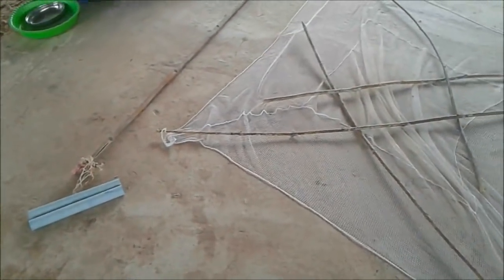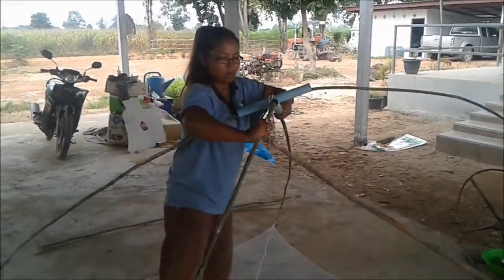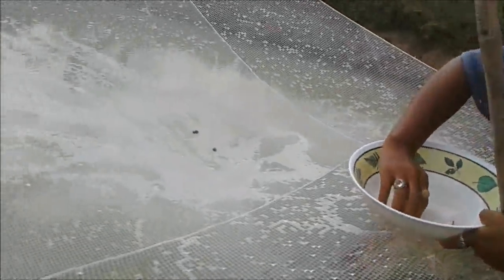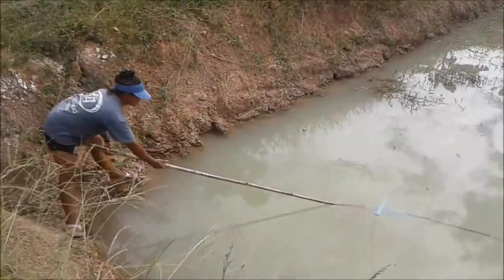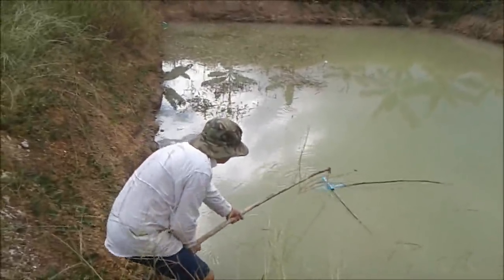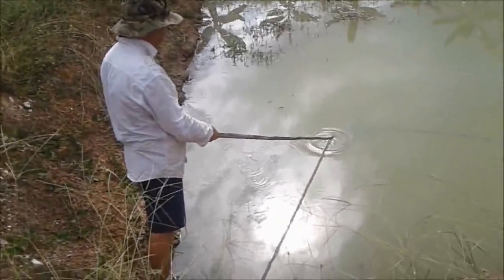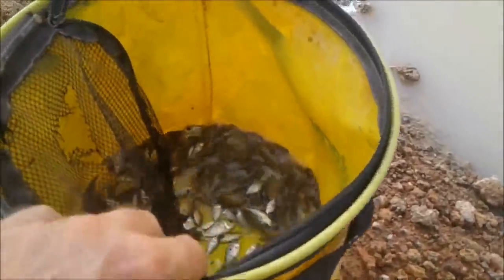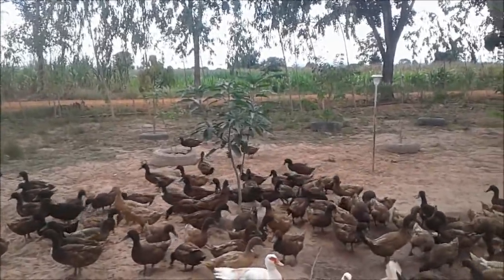HOW TO MAKE & USE A FISH LIFT NET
FISH LIFT NETS - An amazing traditional net fishing method
WE SHOW YOU HOW TO MAKE & USE A FISH LIFT NET

Using lift nets to catch fish has been practiced for generations & in the right hands is one of the most simple, yet effective methods for catching various species of fish.

Netting fish often damages unwanted species that get caught.
This method makes fish netting easy by just lifting the fish straight out of the water.

Fish that are to be kept are scooped out with a small bowl & placed in a smaller fish net & the unwanted fish can be returned unharmed.